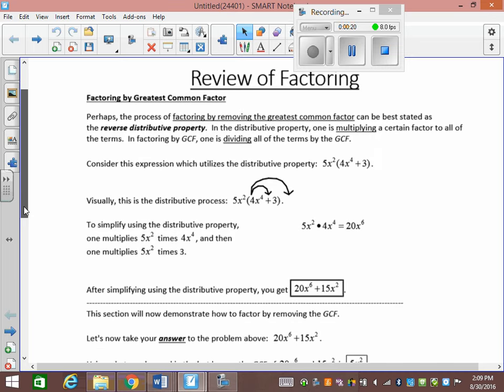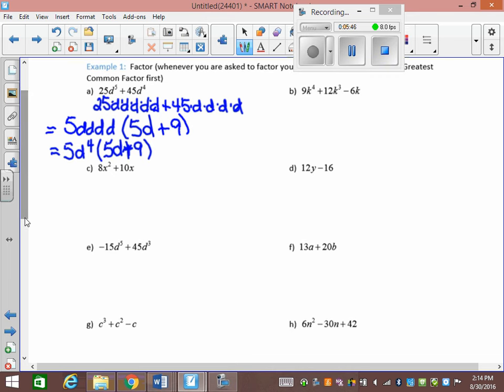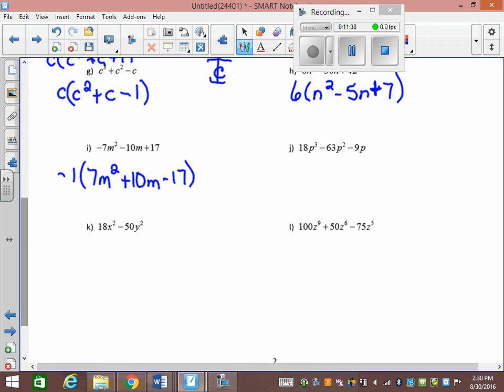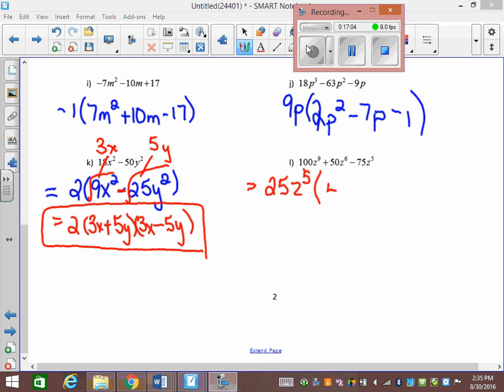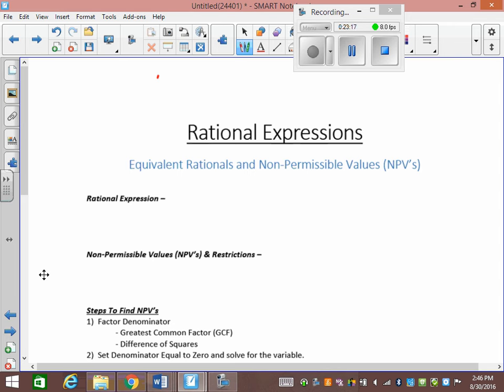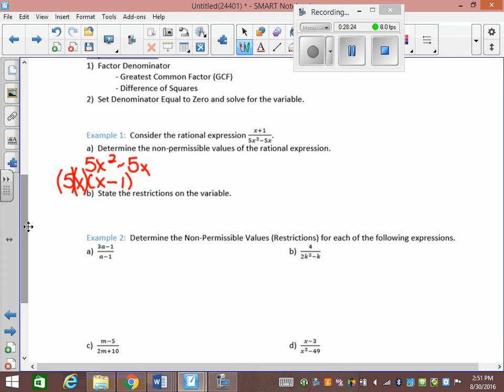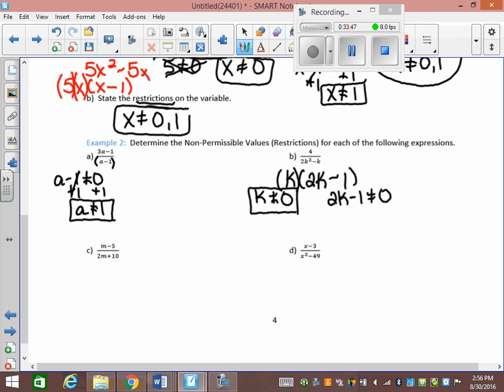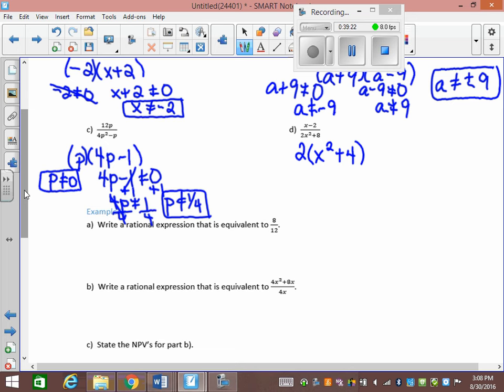Review of factoring and npv's